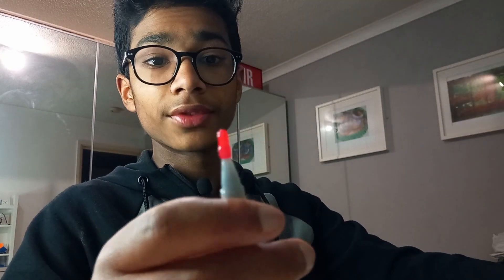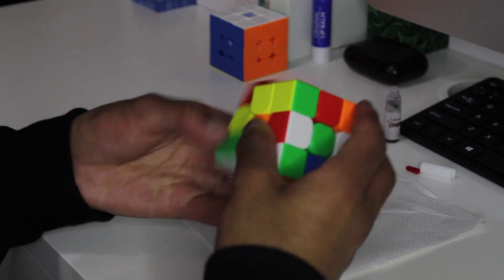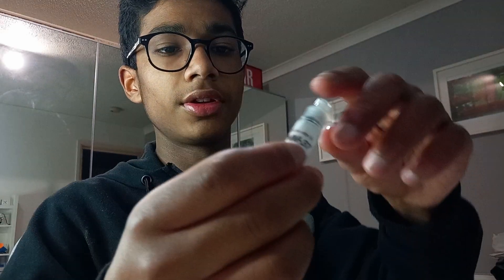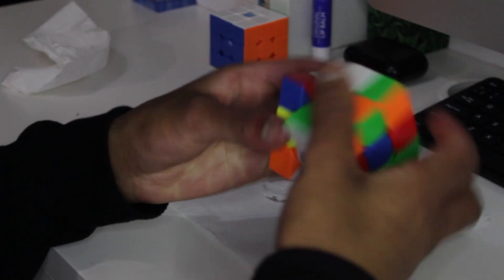Super RS3M Setup Tutorial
Hey guys, in this video im going to show you how to setup your super rs3m and make it feel incredible!

Thanks to @Nut8026 for editing this video!
Timestamps ⏰
0:00 Intro
0:11 Lubes You Will Need
0:22 Tensioning
1:31 Lubing
5:41 Outro

Hey you, if you read this far comment "RS3M" thanks
for being a legend 😃